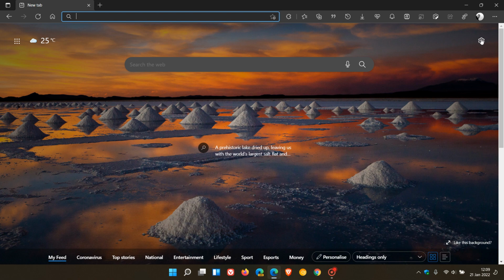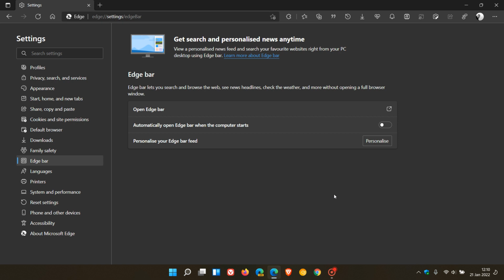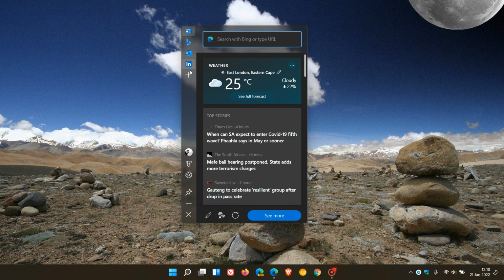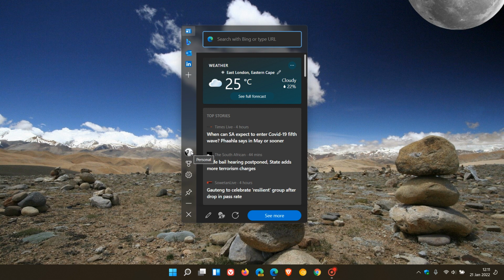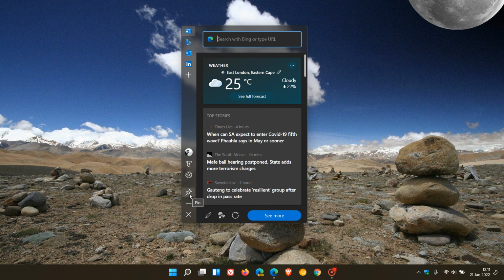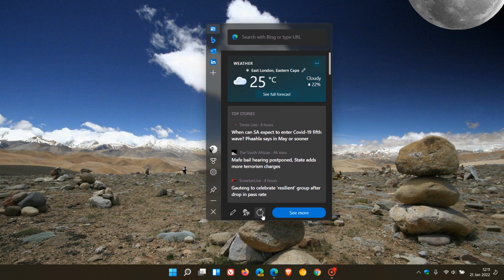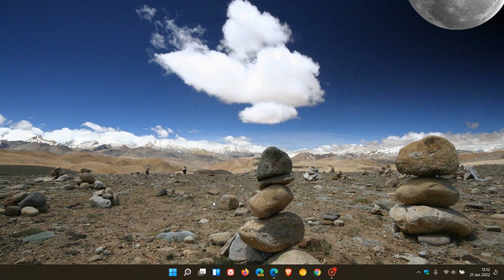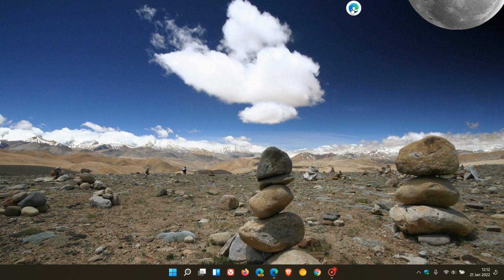Microsoft's Edge bar (Web widget) has some new options & features available now in the browser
The Edge bar lets you search and browse the web, see news headlines, check the weather, and more without opening a full browser window. Previous video